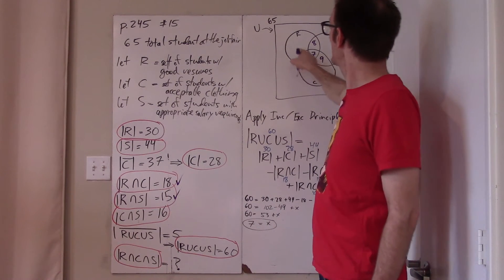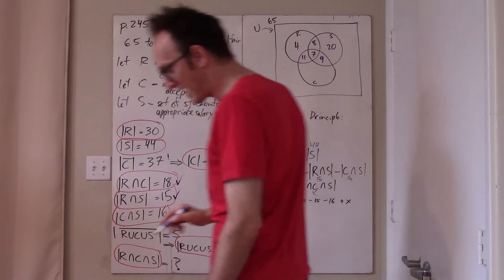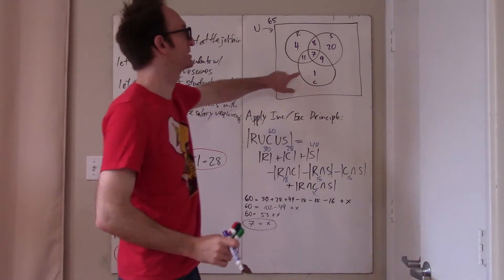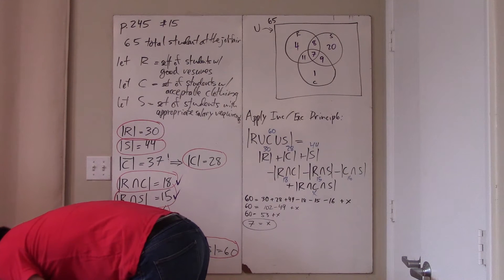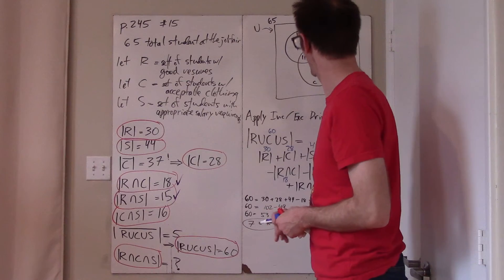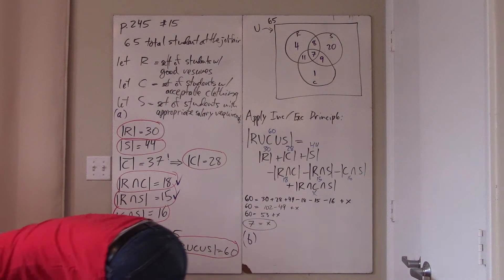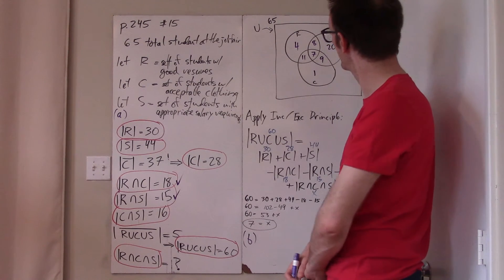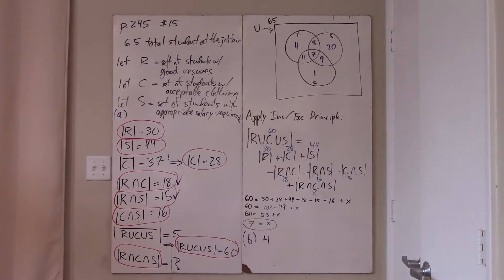Discrete Math - Inclusion Exclusion Principle - Part 2 of 3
Discrete Math - Rose - MBHS - Blair - An Introduction to the Inclusion Exclusion Principle with an Example and a Proof - 04/15/2020 - Remote Learning - Part 2 of 3